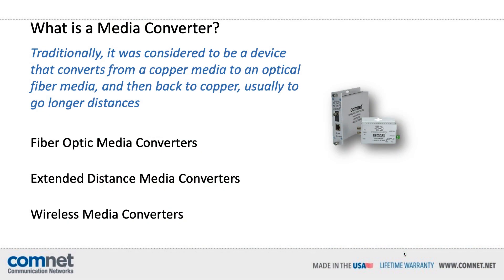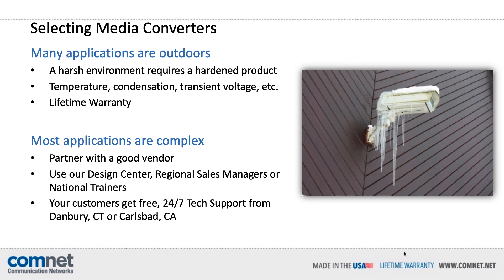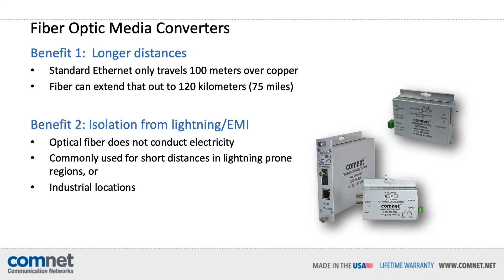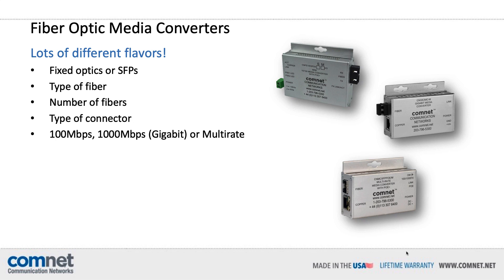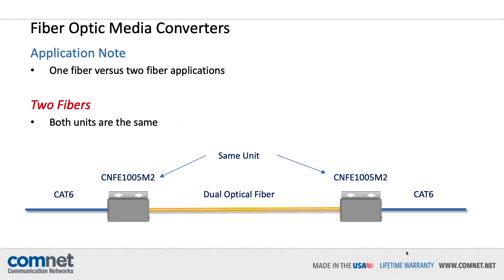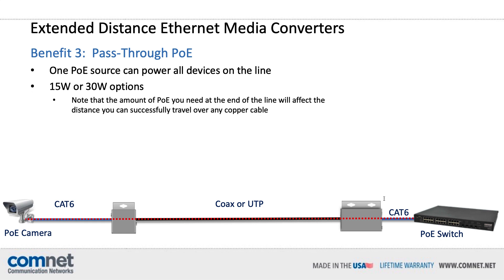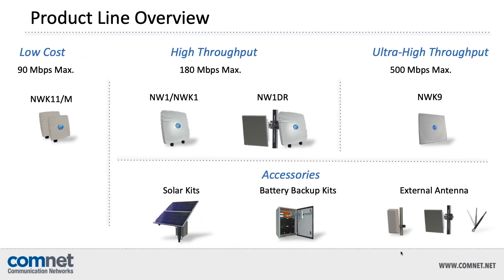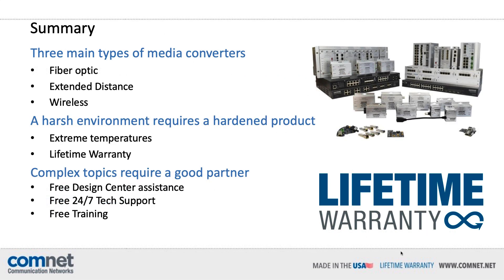Media Converter Training